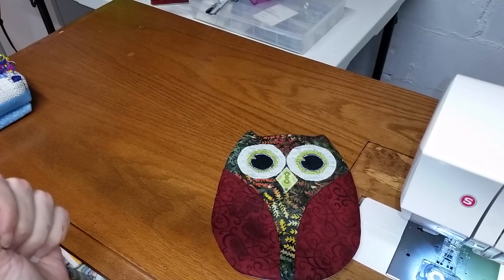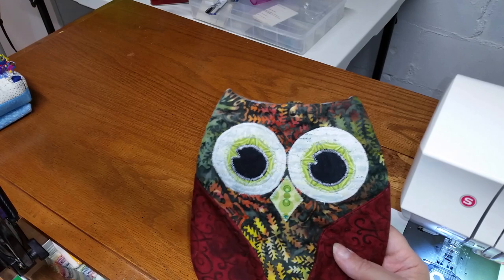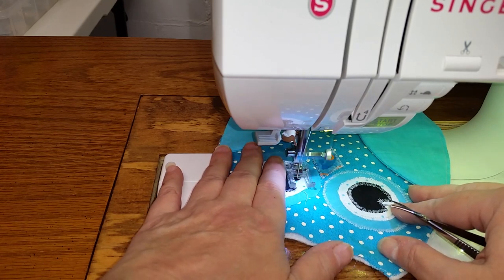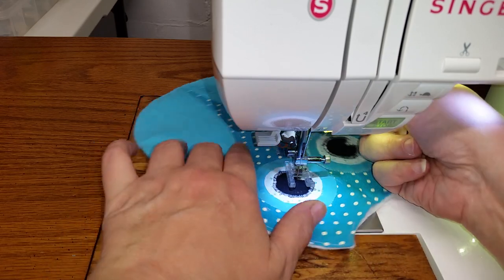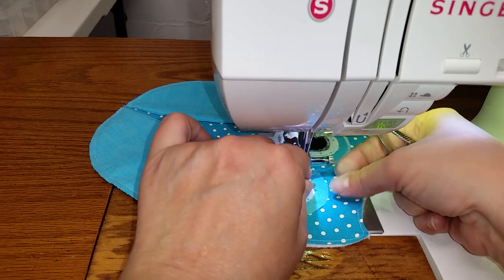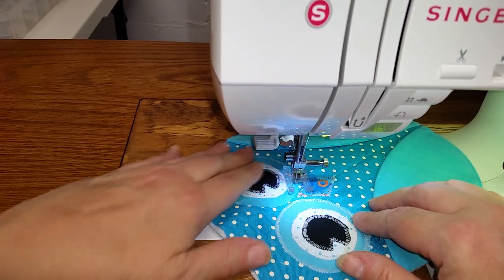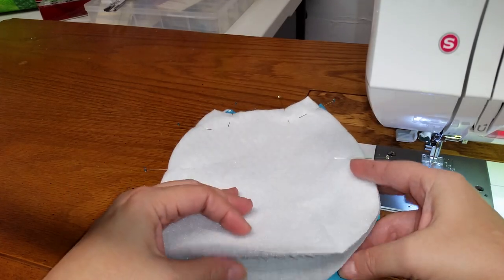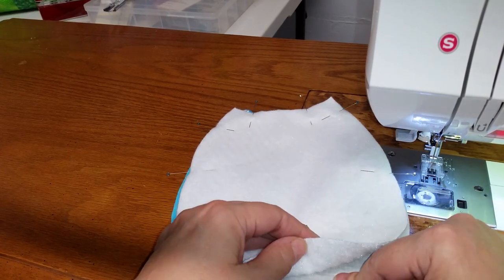How To make an Owl Pot Holder | Sewing Tutorial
I love these pot holders! I hope you do too.

Updates for etsy shop coming shortly.  Please revisit me soon to get the link.

Sewing Machine Feet for Brother, BabyLock, Singer, Janome, Elna, Toyota, New Home, Simplicity, Kenmore